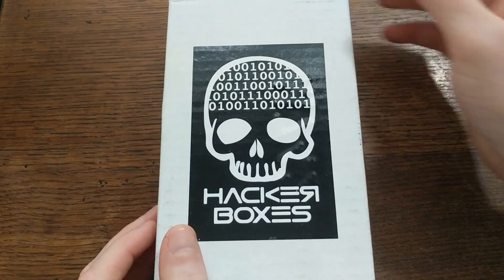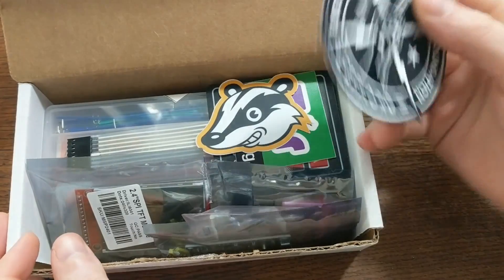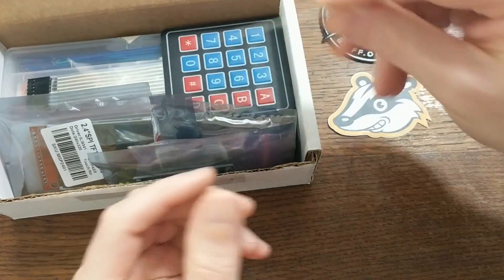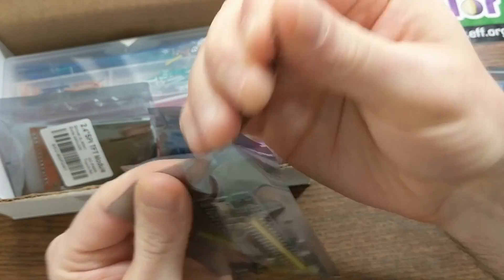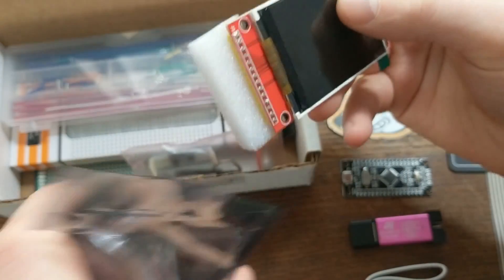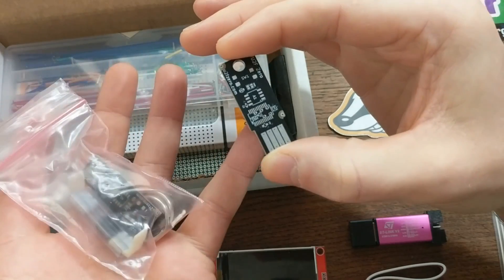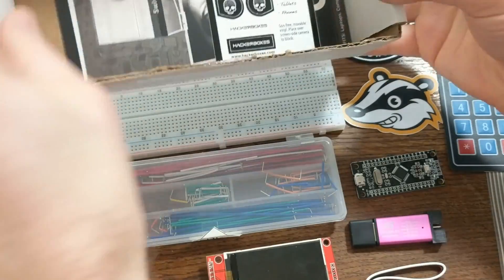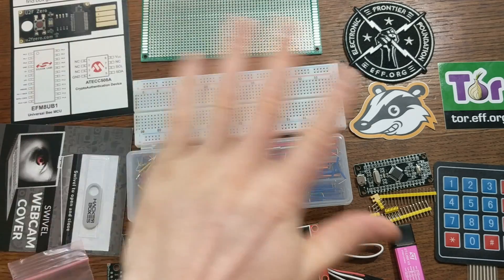HackerBox 0027 CypherPunk (STM32 Black Pill + STLink V2 + 240x320 TFT, U2F Zero auth keys)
In this video I'll take a look at the CypherPunk HackerBox. If you're interested in cryptography, privacy, and authentication this box is a good one. Be sure to check out the instructions link below because the folks at HackerBoxes provide plenty of additional details and links for the items covered in this video.